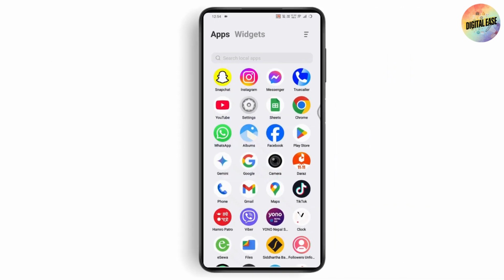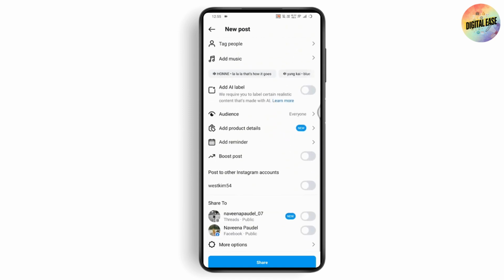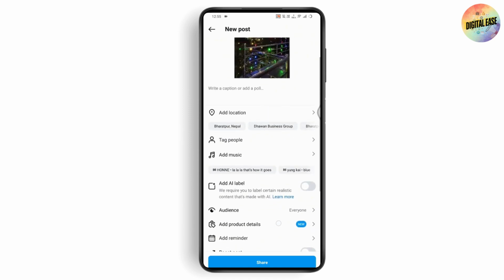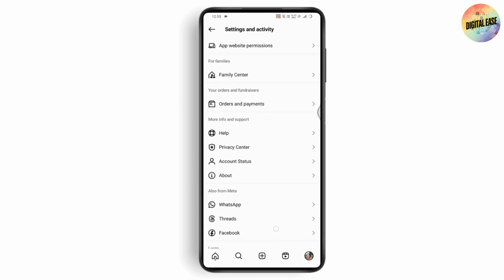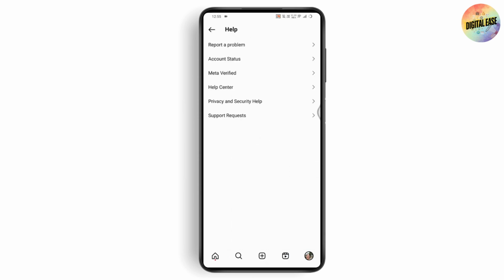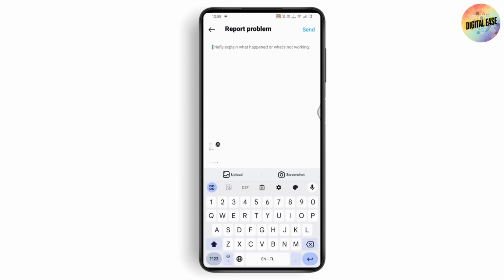How To Add Message Button On Instagram Post 2024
instagram message button new feature
add instagram post message button
instagram post message button
how to message button to instagram button
how to add message button to instagram post

Welcome to our tutorial on how to add a message button on your Instagram post! In this video, we'll show you how to enable the message button on your Instagram business or creator profile, making it easier for followers to contact you directly.

0:00 - Introduction
0:12 - Switching to a Business or Creator Account
0:24 - Navigating to Your Profile Settings
0:36 - Enabling the Message Button and Customizing Contact Options
0:48 - Conclusion